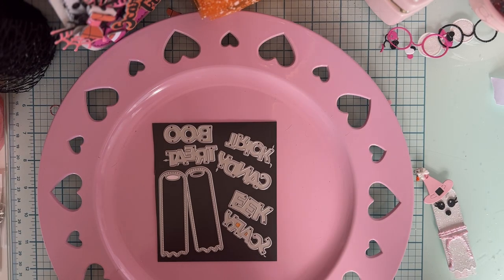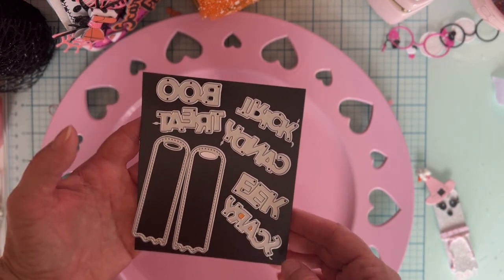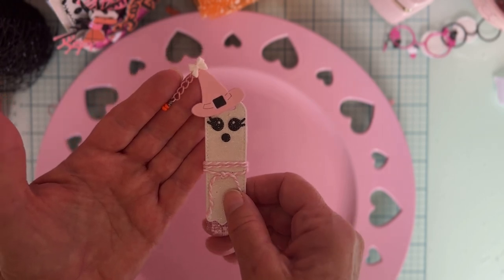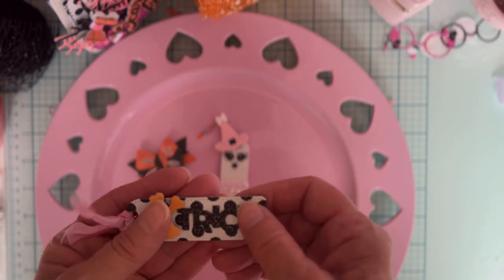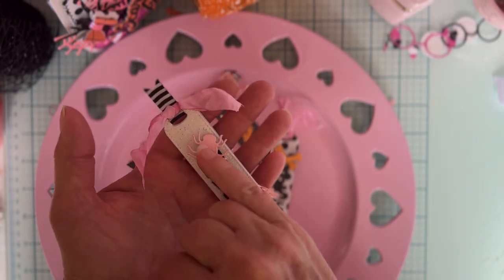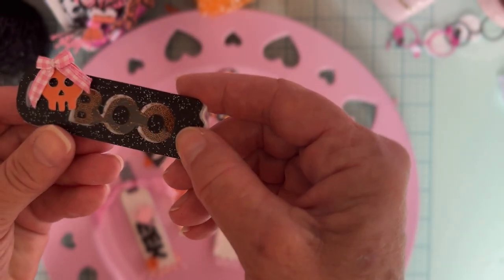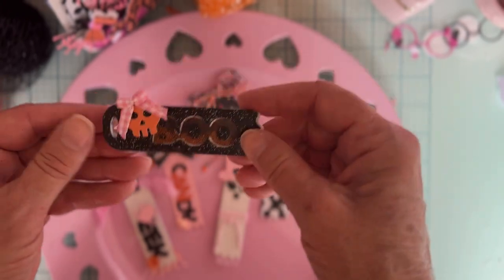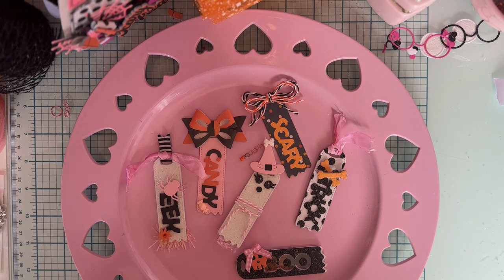Ghost tag set from Scrapdiva/you have to get this one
Monti Gale
910 West 200 South

polka10

skull bag topper no. 1

ref=yxJYZzEv